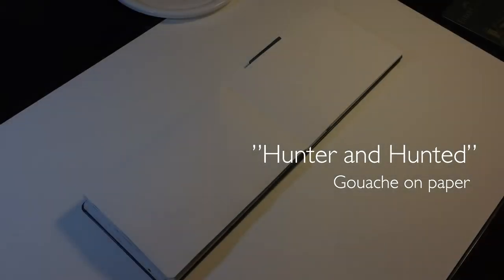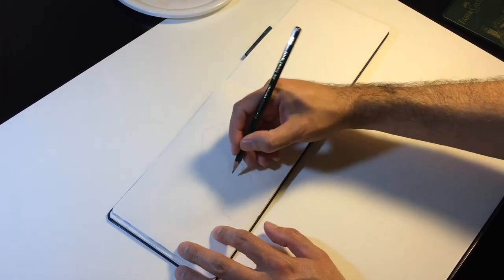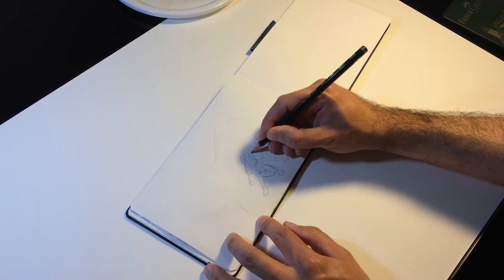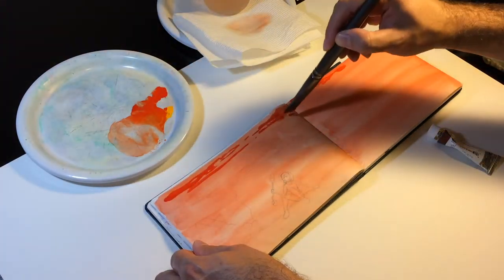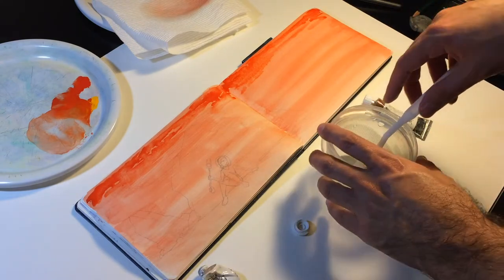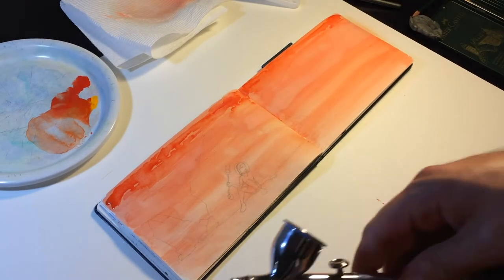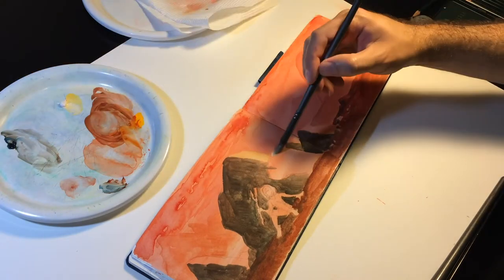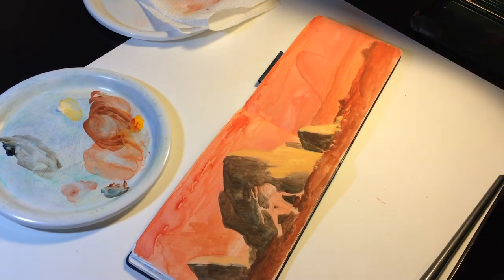Gouache Painting Time-lapse: Hunter and Hunted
Narrated video showing my process for painting a sci-fi scene in gouache. One of my better traditional paintings in a while. Enjoy!

Materials:
- Pentalic Aqua Journal 5' x 8'
- Gouache from Winsor & Newton, Schminke, and Holbein
- D'Artisan Shoppe Maestro Series XV brushes
- Utrecht brushes

MUSIC
"Observation"
Skittlegirl Sound